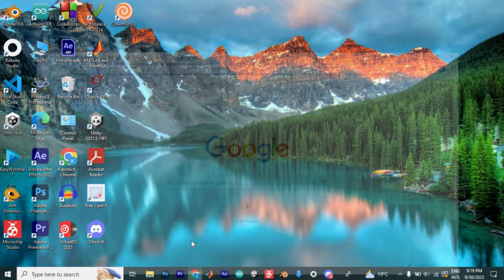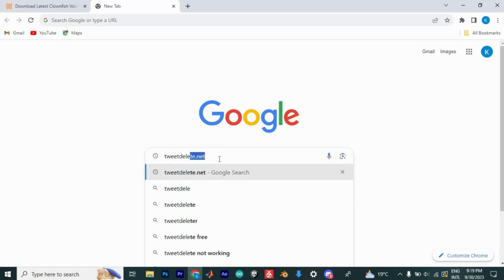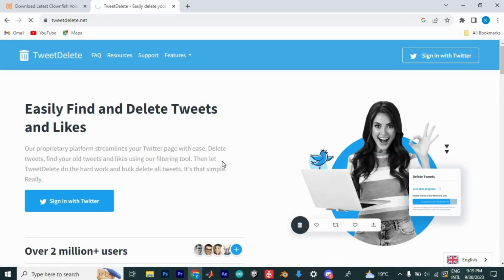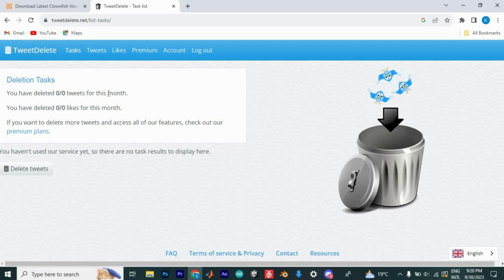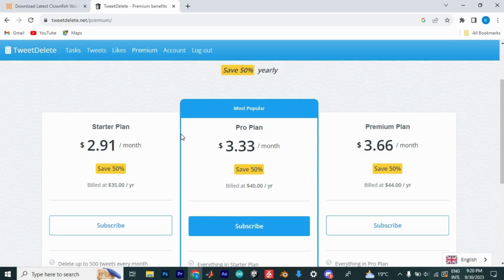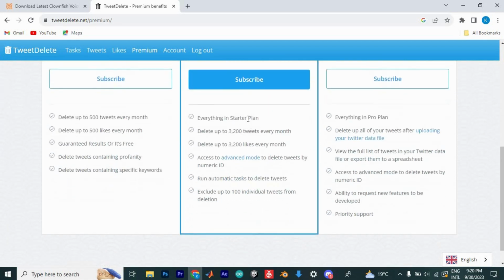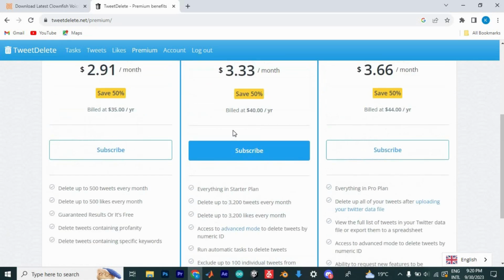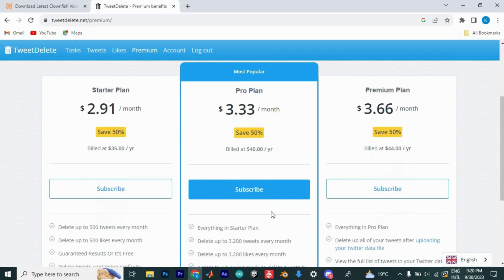How to Delete All Tweets on Twitter at Once (2025) - Easy Fix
How to Delete All Tweets on Twitter at Once

Struggling to delete all tweets on Twitter at once? In this video, I’ll show you how to delete all tweets on Twitter at once quickly and securely.

Often caused by a desire to clear old content or update your online presence, bulk tweet deletion affects influencers, social media managers, and privacy-conscious users. This bulk delete tweets tutorial helps remove tweets in bulk and clear Twitter history.

➤ how to delete all tweets on Twitter web
➤ bulk delete tweets on Twitter Android 2025
➤ delete multiple tweets on Twitter app iPhone
➤ Twitter remove all tweets tool tutorial
➤ clear Twitter timeline delete tweets in bulk
➤ delete all tweets from profile Twitter desktop
➤ bulk tweet deletion method Twitter mobile
➤ how to erase entire tweet history on Twitter

Applies to: Twitter app on Android and iOS, and Twitter website on desktop.